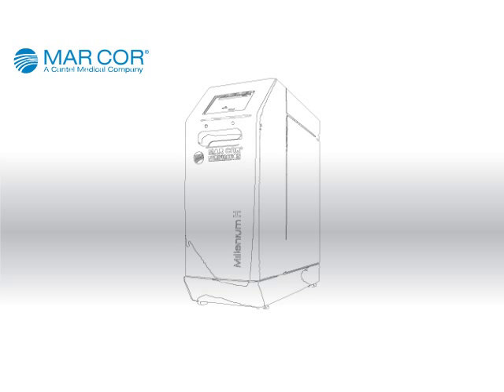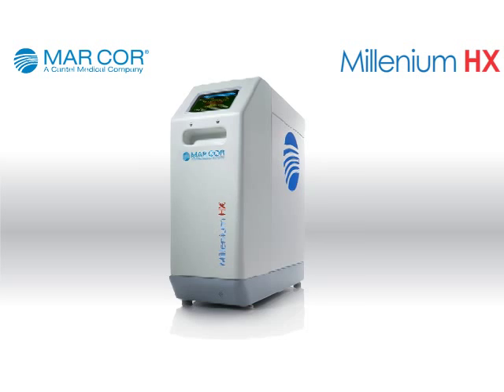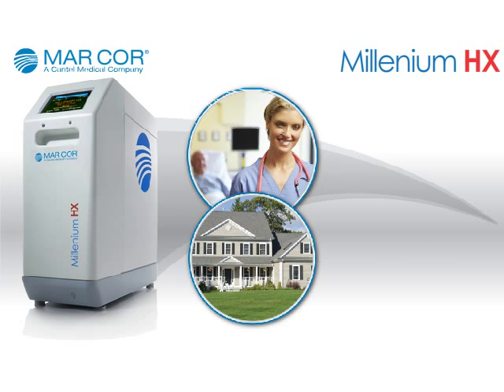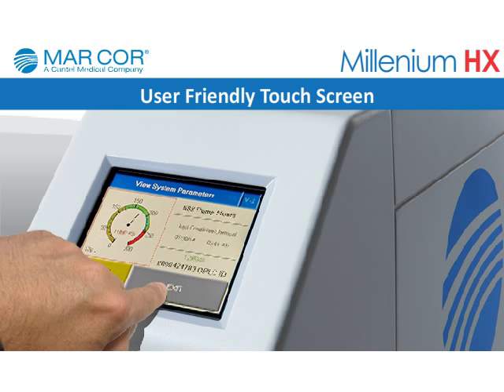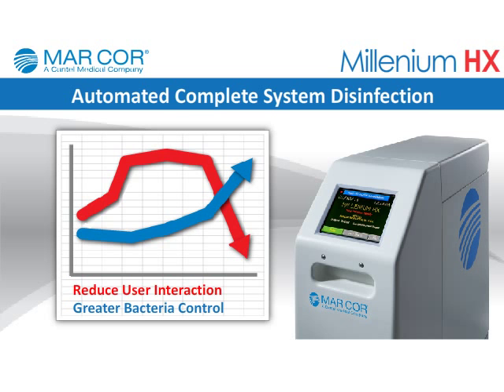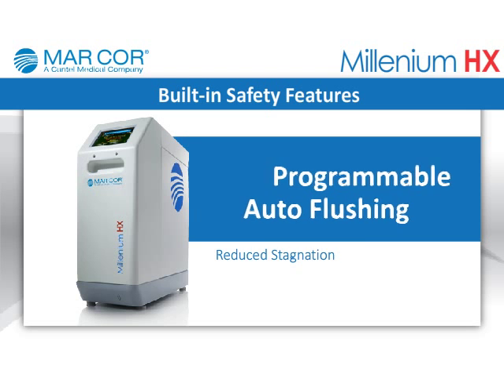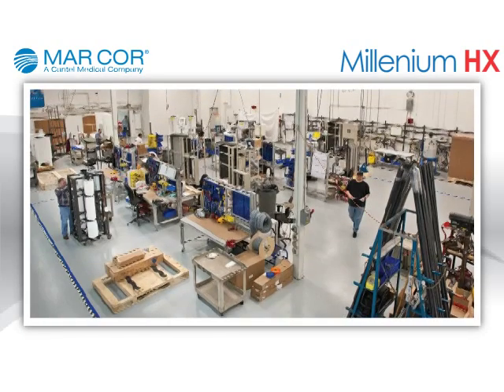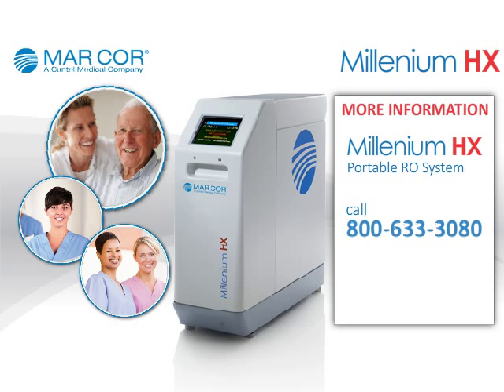Millenium HX Portable Dialysis Water System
Mar Cor Purification offers the next generation portable water system for dialysis, the Millenium HX. This compact automatic RO represents a quantum leap in reliable water purification production with the added feature of automatic hot water disinfection. The Millenium HX is designed to meet AAMI grade water standards according to ANSI/AAMI/ISO 13959:2009 and is FDA cleared for use in hospital acute dialysis settings.

Ideal For Hospital Acute Use

Complete System Disinfection - Unit has the ability to disinfect the RO and the product water supply tubing to the dialysis machine.

Quiet Operation - Low noise level for regular and nocturnal treatments.
Automated Disinfection - Water system can be programmed to complete a heat cycle disinfection without attendant involvement

Internet Connectable - Data logging of important events along with password protected set-point & interactive troubleshooting screens.

Safety - Programmable auto-flushing and continuous product loop eliminates stagnation and ensures system cleanliness and readiness.

User Friendly - Color touch screen LCD control panel offers display of operational functions & key parameters.

Isolated Automated Disinfection - Unit can complete a heat disinfection cycle disconnected from water source, eliminating the possibility of a water leak